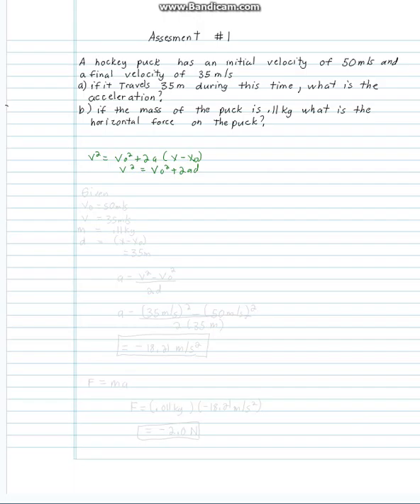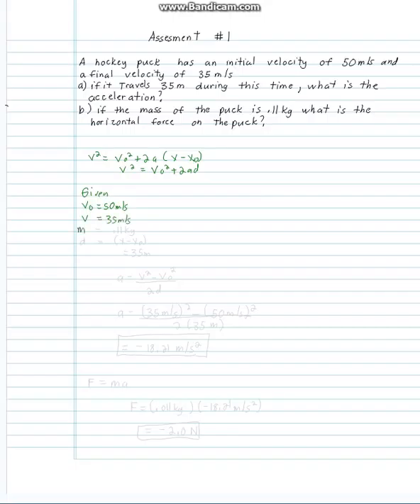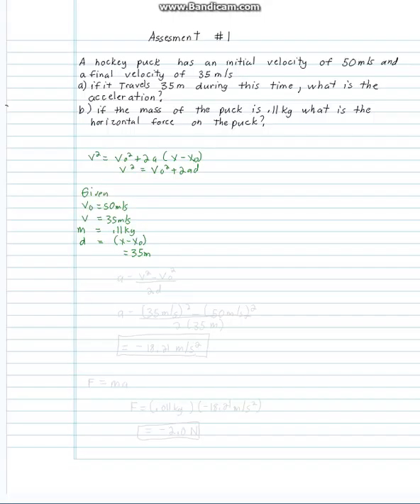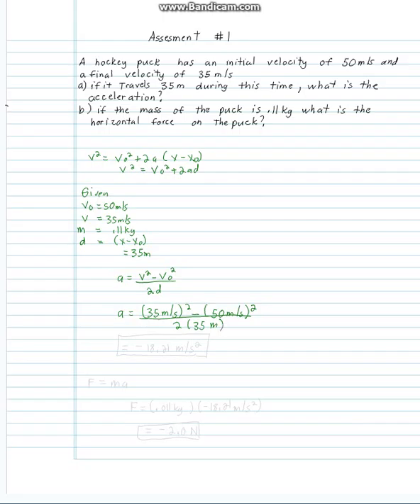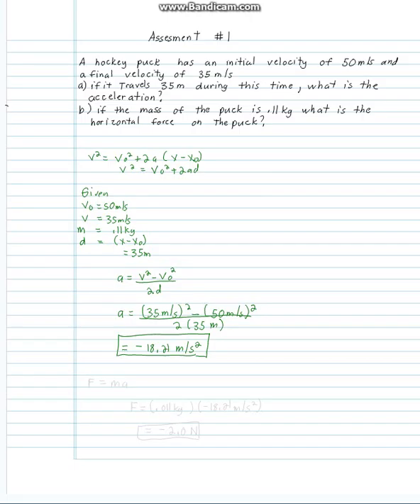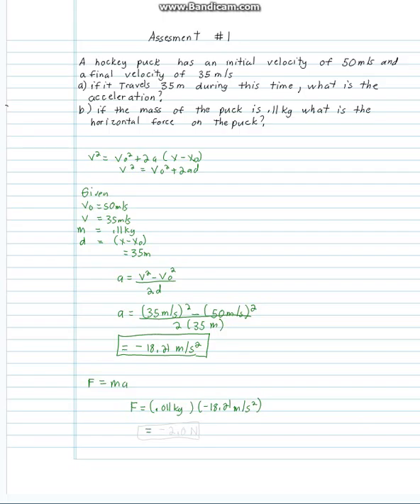Standard #1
Forces: I can identify forces and draw a free body diagram for an object.  I can identify force pairs.  I can find the vector sum of forces.  For objects in equilibrium, I can determine the vector value of an unknown force.